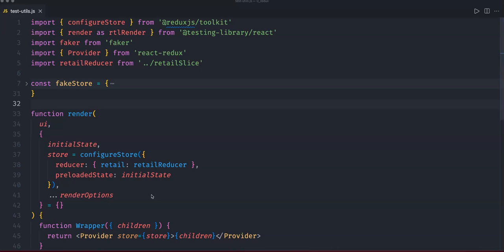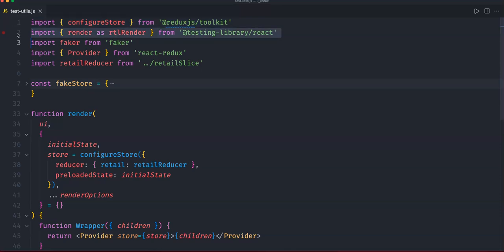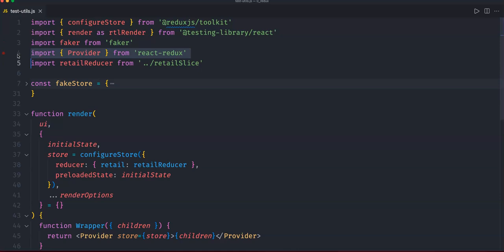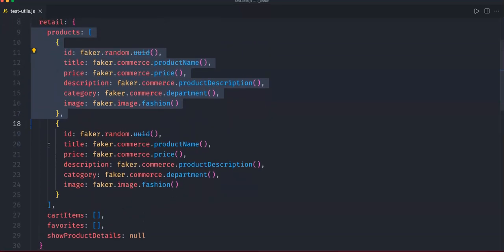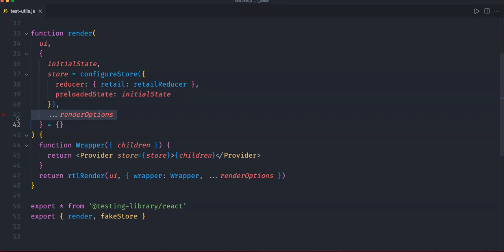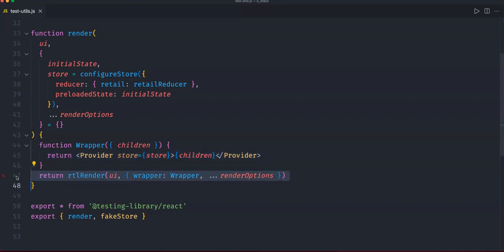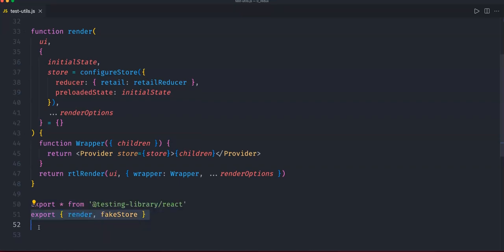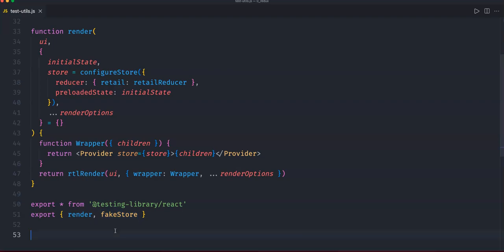#3 Test A Redux Consuming React App Creating The Custom Render Method